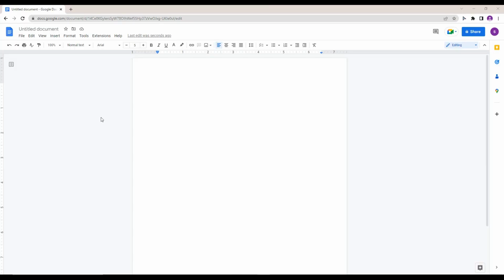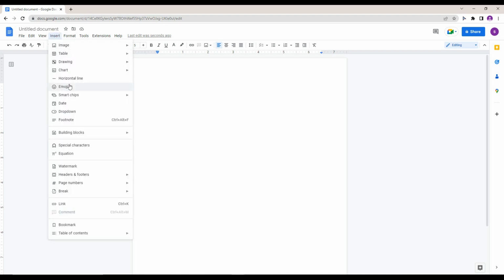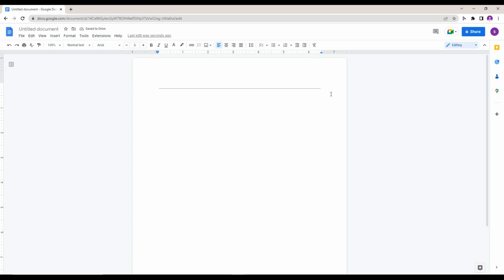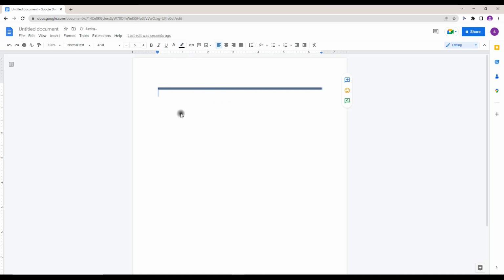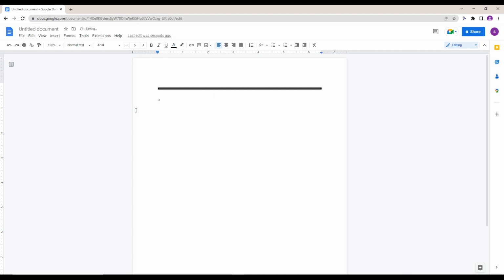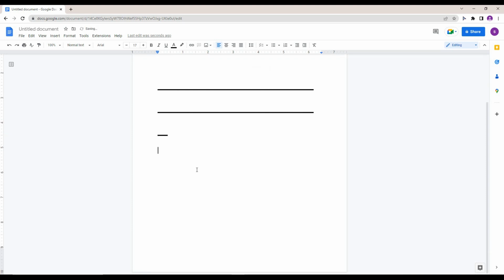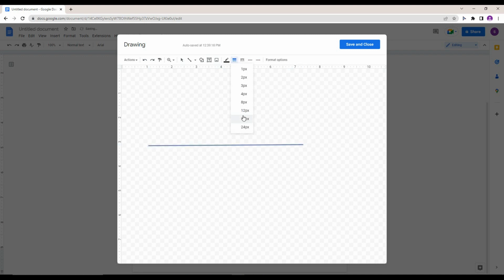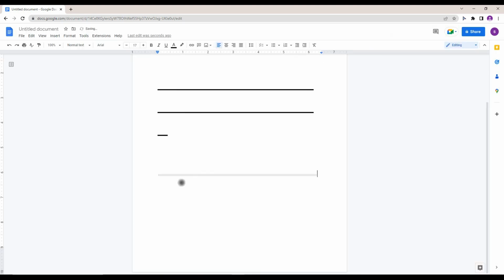How to thick horizontal line in google docs | google docs tutorial